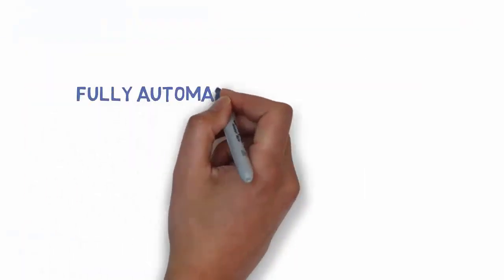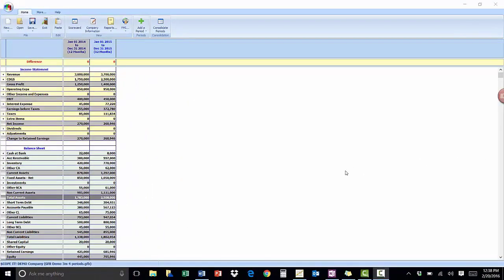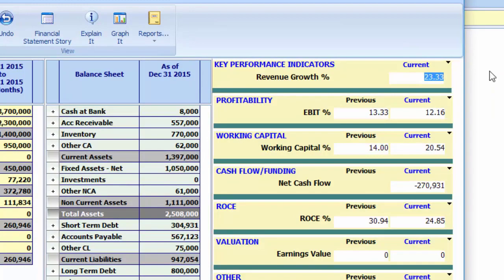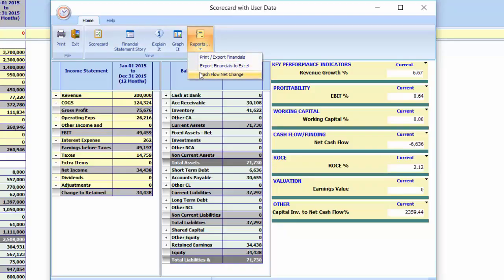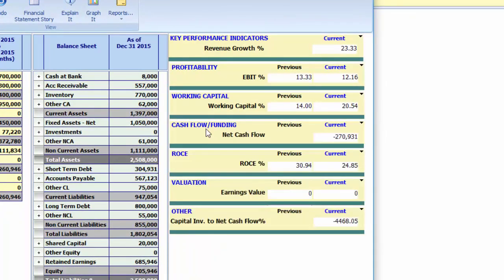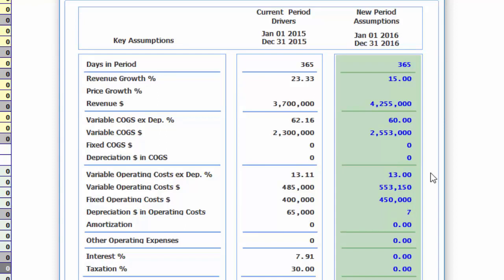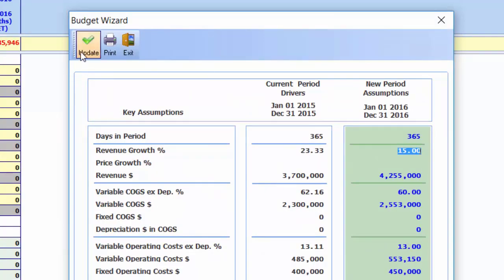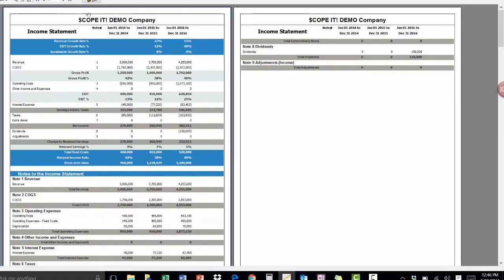Introduction to financial performance evaluation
Chief Financial Optimizer (CFO) shows you how to instantly diagnose your financial statements and automate the production of your future income statement balance sheet and cash flow statement